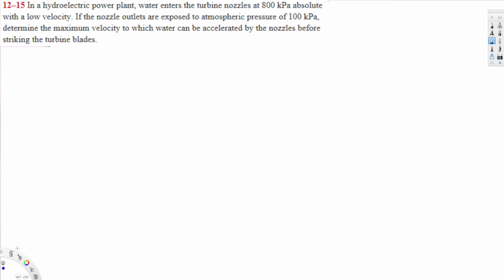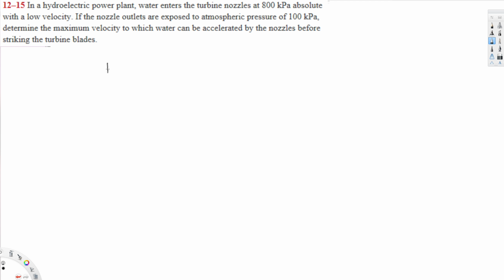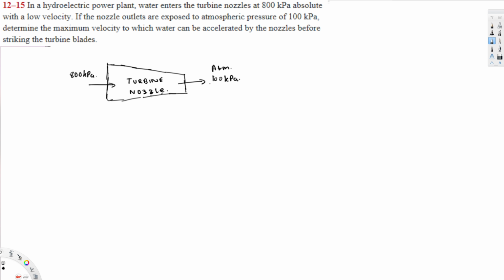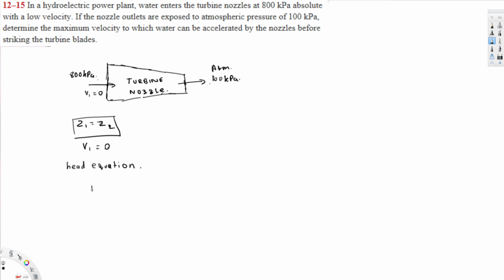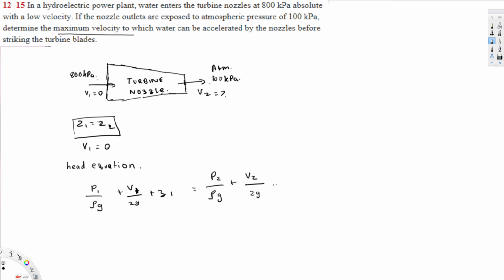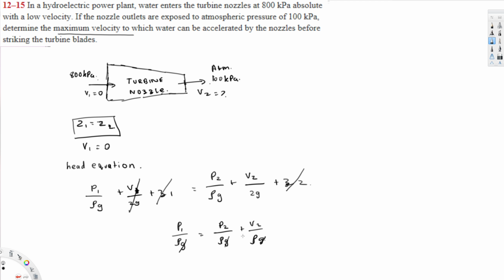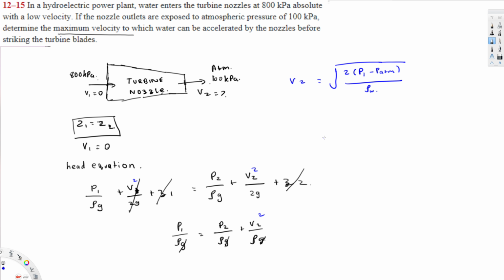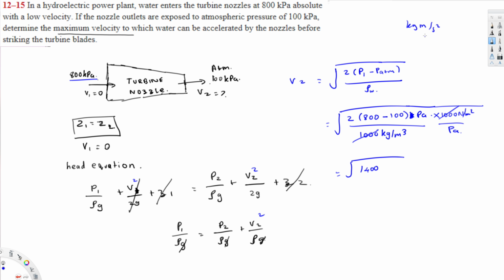Determine the maximum velocity to which water can be accelerated by the nozzles before strikig the t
In this video, we explore the concept of accelerating water through nozzles to determine the maximum velocity it can reach before striking a target. The goal is to understand the relationship between nozzle design, water pressure, and the resulting velocity of the water jet. By analyzing the physics behind water acceleration, we can gain insights into the limitations and potential applications of high-velocity water jets. Whether you're interested in engineering, physics, or simply curious about the behavior of fluids under pressure, this video is for you. Join us as we delve into the world of fluid dynamics and discover the maximum velocity that water can achieve when accelerated by nozzles.